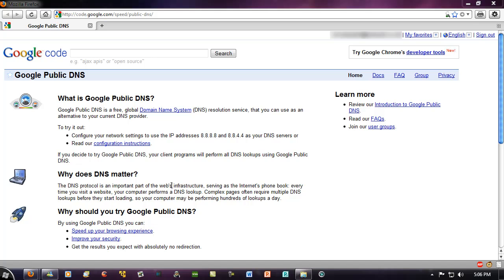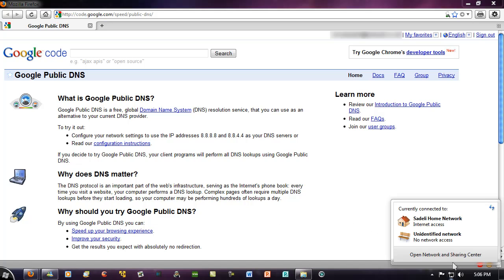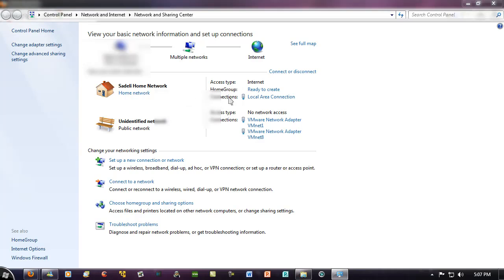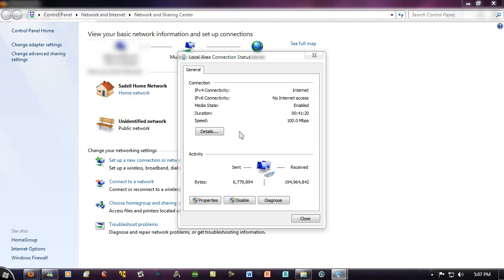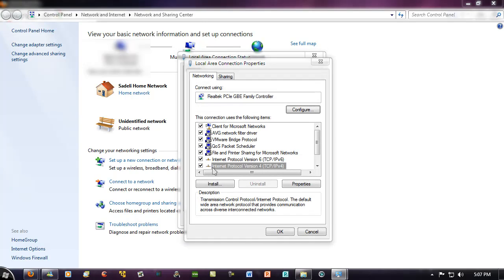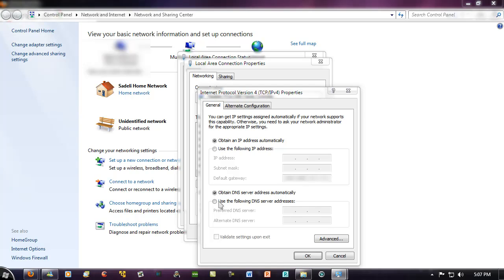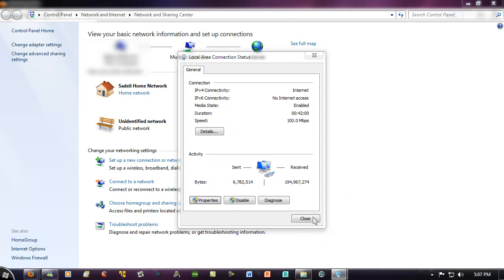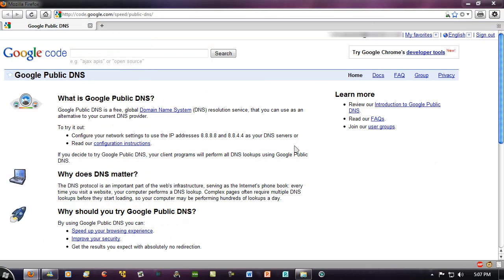Google Public DNS - Try a new DNS (Faster Internet?)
Google Public DNS - Try a new DNS

This can speed up your internet connection, which is what it'll probably be very useful for. However I tried it and it didn't really make a big difference. However it may for you.

Primary
8.8.8.8

Secondary
8.8.4.4